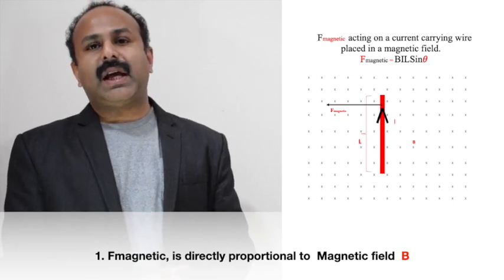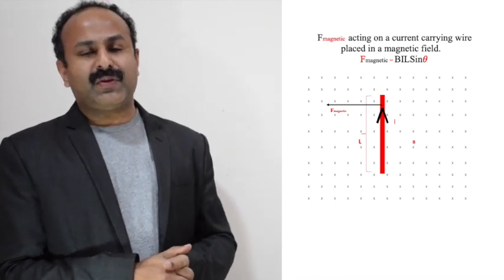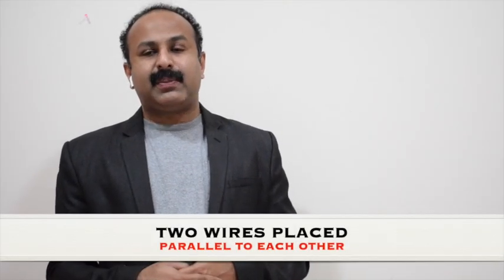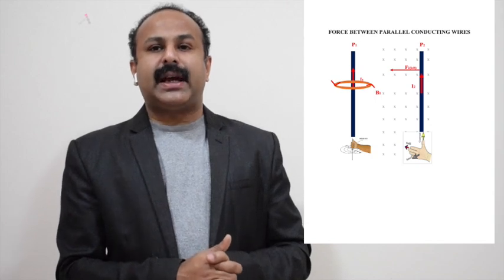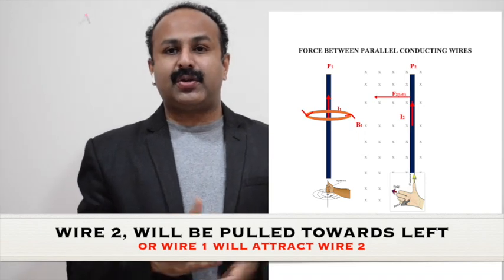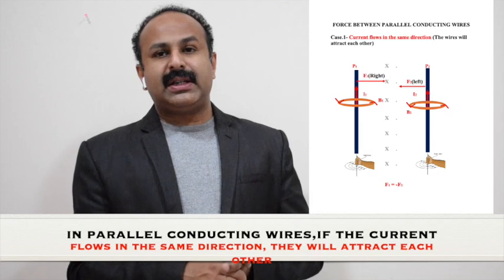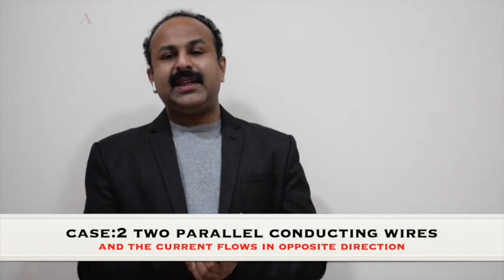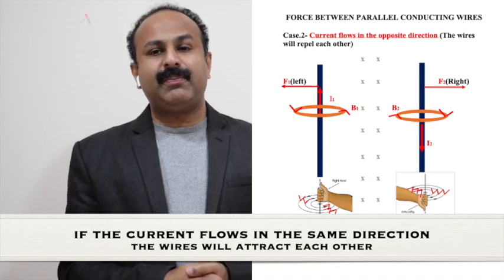The magnetic force acting on a current-carrying wire placed in a magnetic field. Right-hand Rule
A. The magnetic force acting on a current-carrying wire placed in a

      magnetic field.
1. Fmagnetic is directly proportional to the magnetic field 'B'.
2. Fmagnetic is directly proportional to the current 'I' flowing through the wire.
3. Fmagnetic is directly proportional to the length 'L' of the wire.
4. Fmagnetic also depends on the angle at which the wire is placed in the magnetic field.

   a. The force will be maximum when the wire is placed perpendicular

       to the magnetic field.
   b. The force will be minimum(zero) when the wire is placed parallel to

        the magnetic field.

B. Magnetic for acting between two parallel conducting wires.
    1. If current flows in same direction in both wires, the wires

        will attract each other.

2. If current flows in the opposite direction the wires will repel
each other.